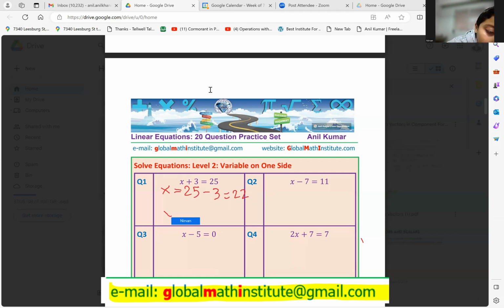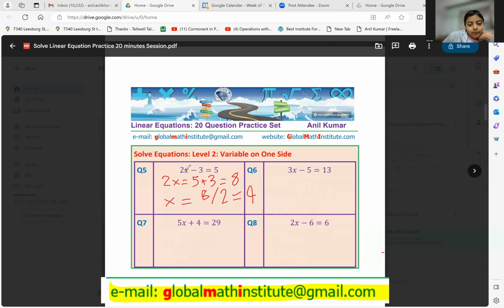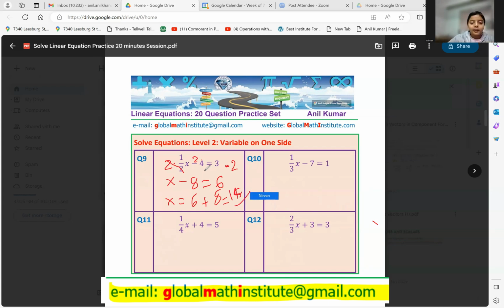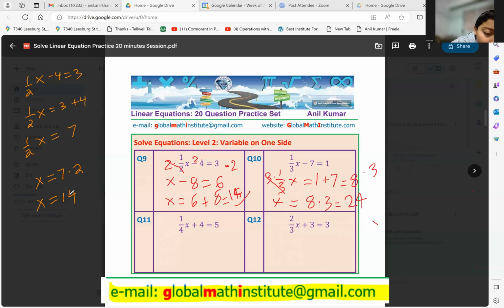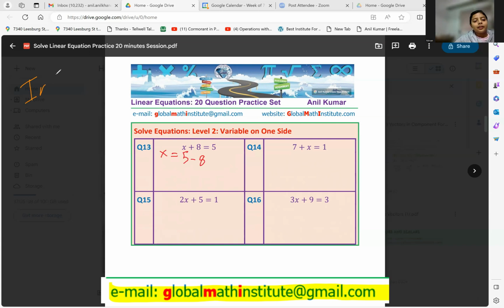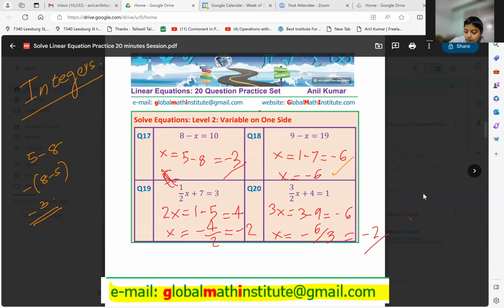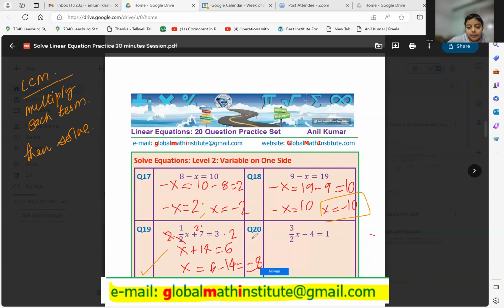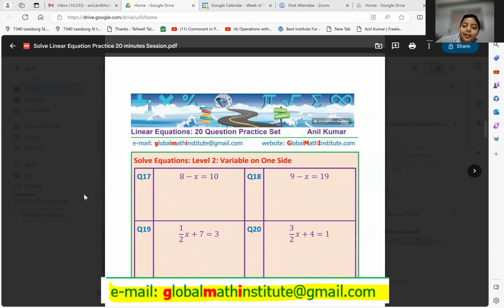Algebraic Equations 20 Question Level 2 Variable on one side with Nirvan - EDEXCEL - GCSE - SAT